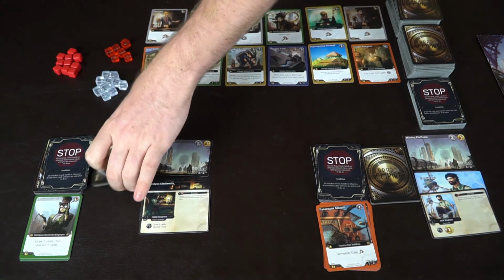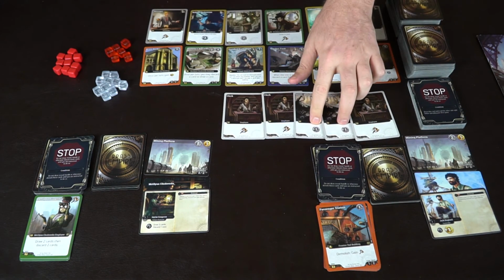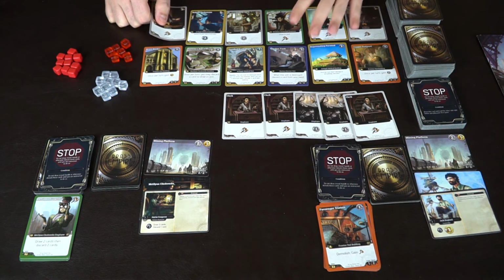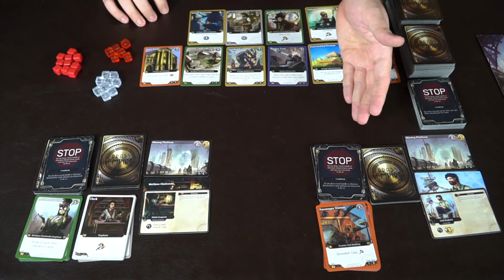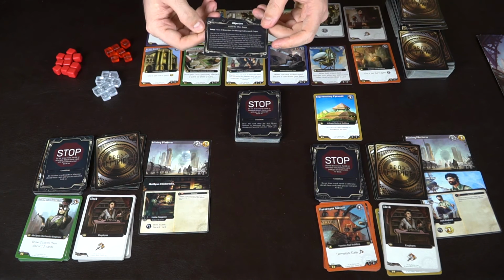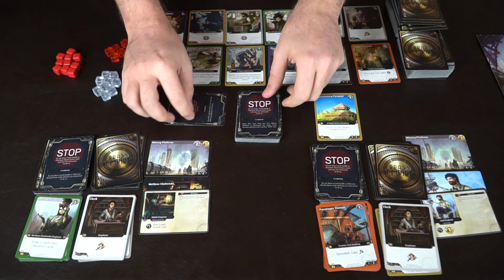Brass: New Canton - Kickstarter Card Game Review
Brass: New Canton Review by Unfiltered Gamer